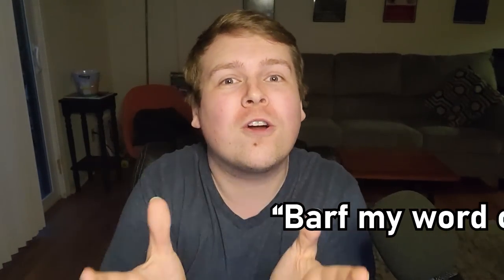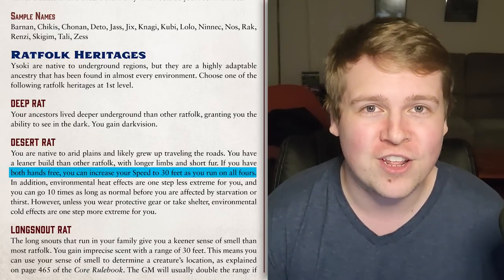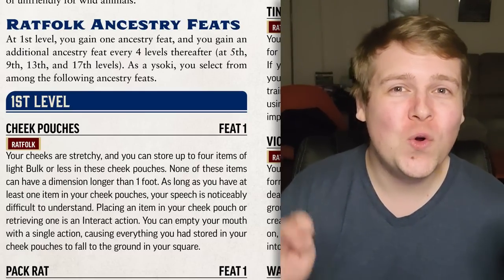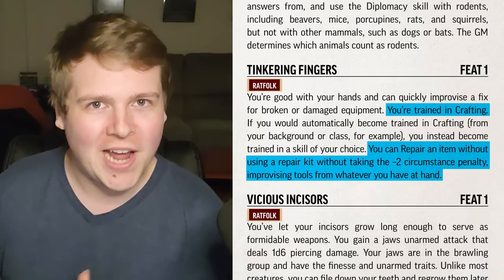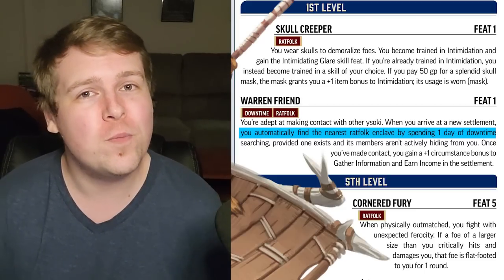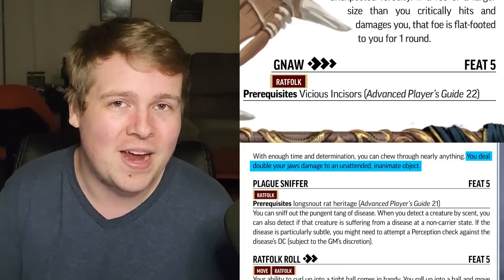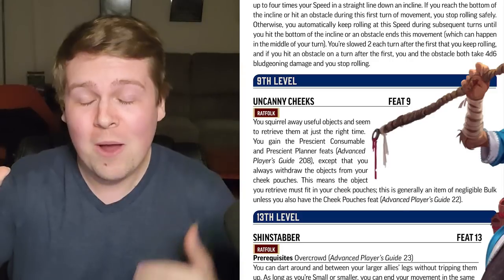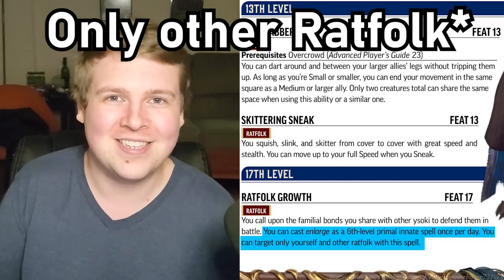RATFOLK ANCESTRY GUIDE - PATHFINDER 2E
Ratfolk are easily one of the most adorable ancestries in Pathfinder 2e. Let's talk about what they can do!